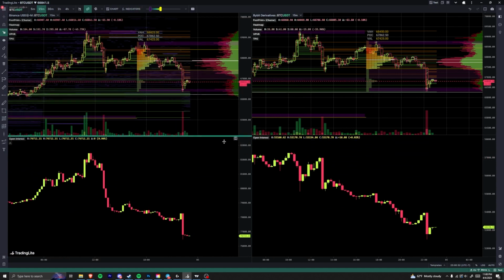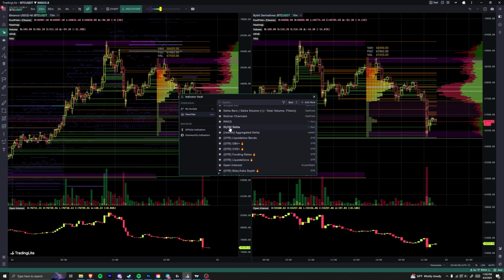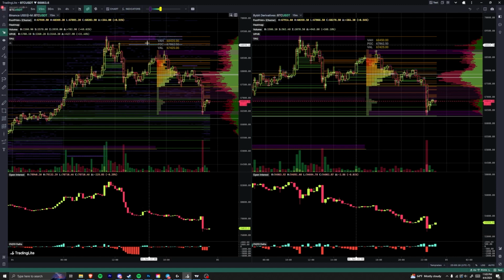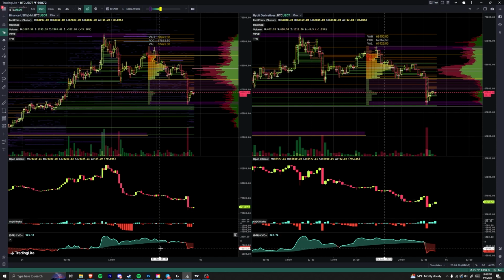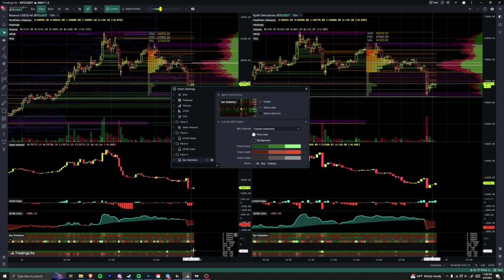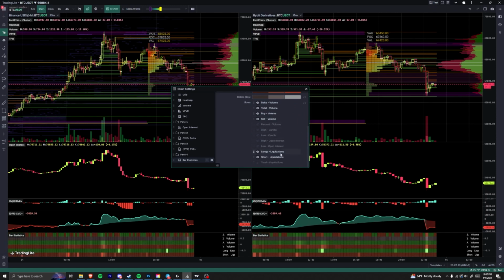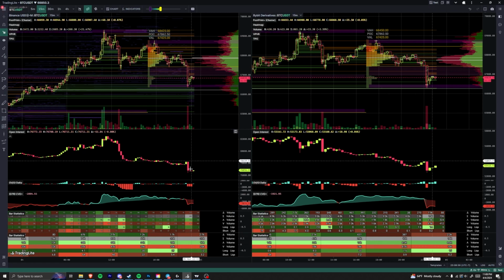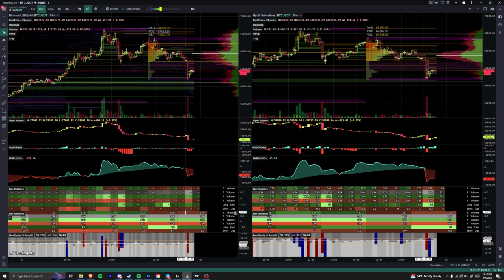BEST INDICATORS FOR TRADING LITE | TRADE SERIES PART 6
NOTHING IN THE VIDEO IS FINANCIAL ADVICE AND SHOULD BE TAKEN AS OPINION STATEMENT